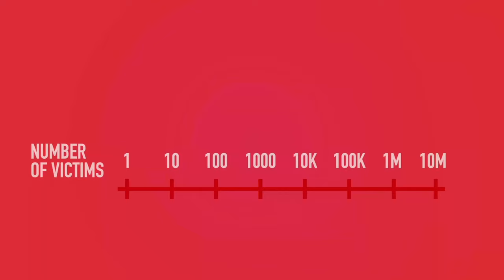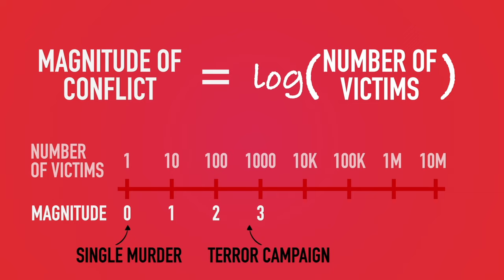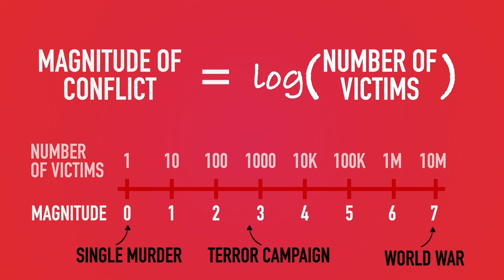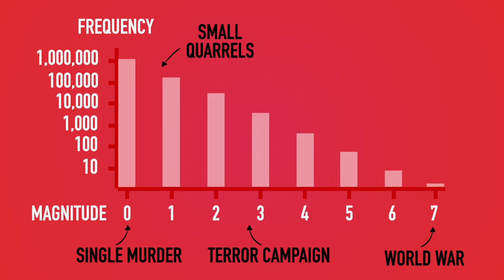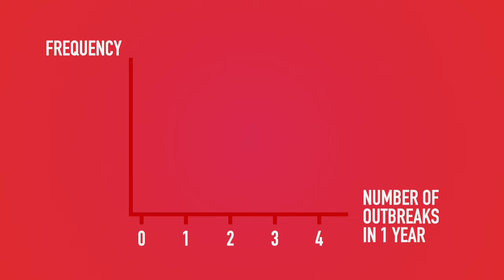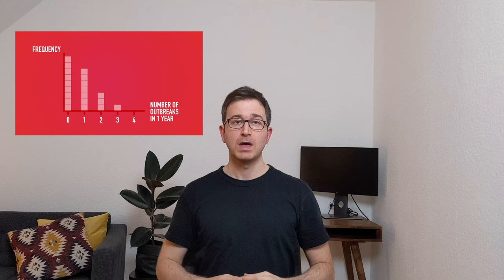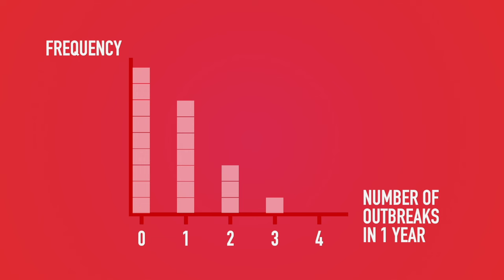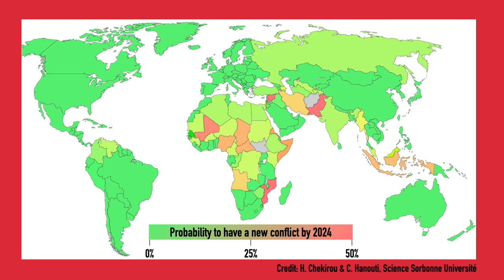The Statistics of War: Application of Data Science in Conflict Prediction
In this video we look at how mathematics can be used to analyze deathly conflicts and wars.

Is war becoming more frequent, or less? Is the typical magnitude increasing? Are there any periodicities in the record, or other tendencies for the events to form clusters?

From basic statistics to the most recent methods of Machine Learning, here is what Data Science can teach us about the intrinsic nature of war.

Sources:
Statistics of Deadly Quarrels, by L.F. Richardson
Conflict Prediction - Business Intelligence and User Modeling, by H. Chekirou, C. Hanouti